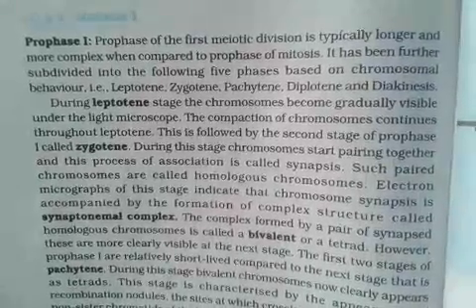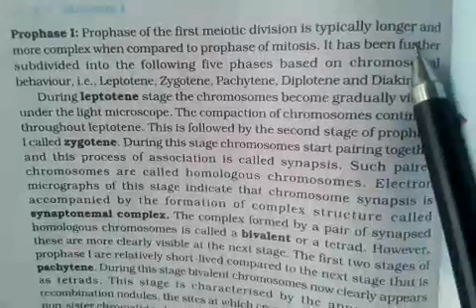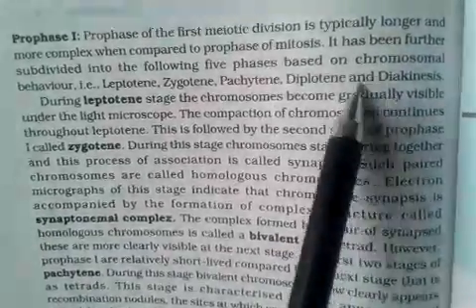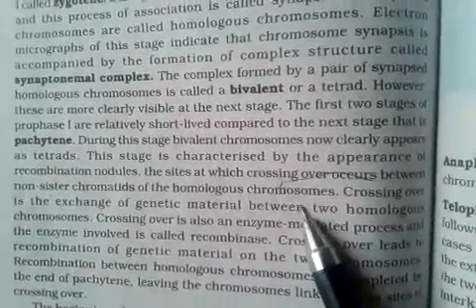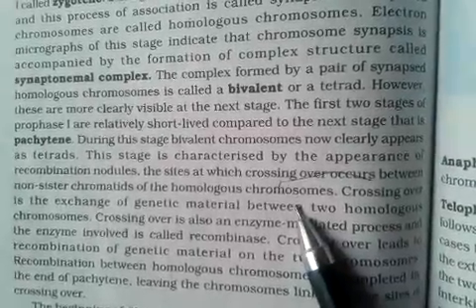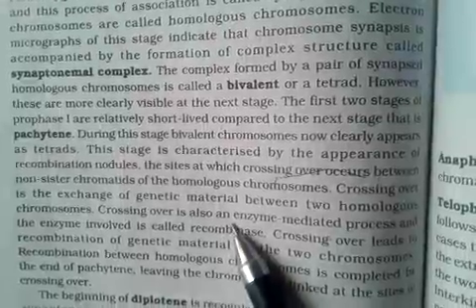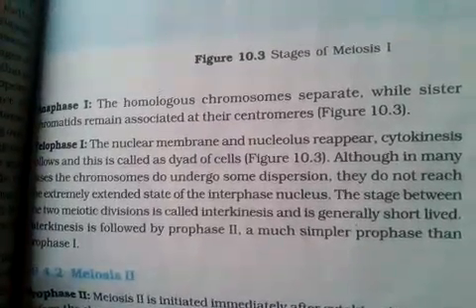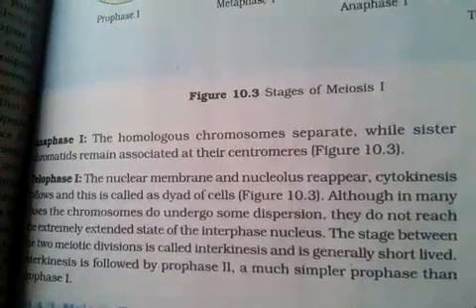Cell cycle and division 1.5